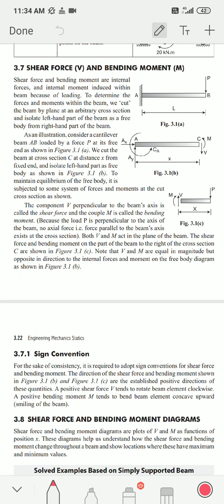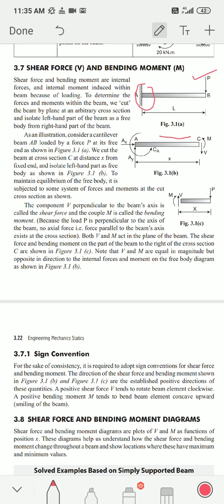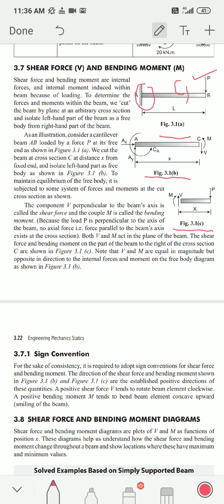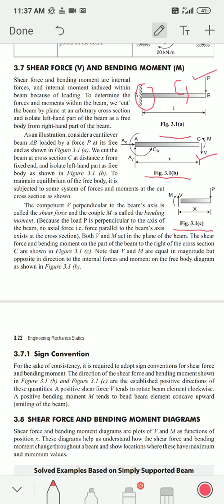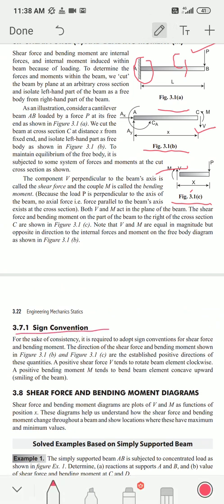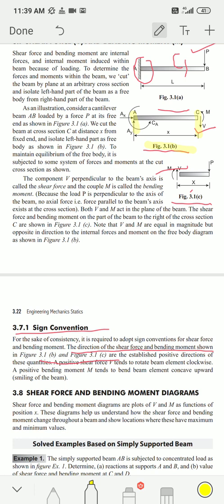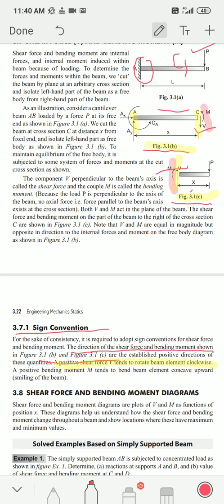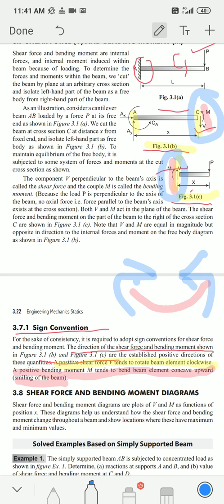Introduction to Shear Force and Bending Moment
Introduction and sign convention